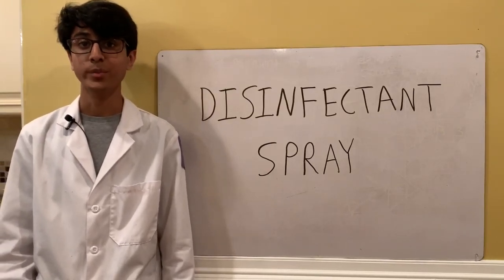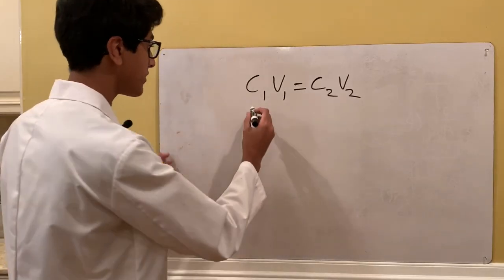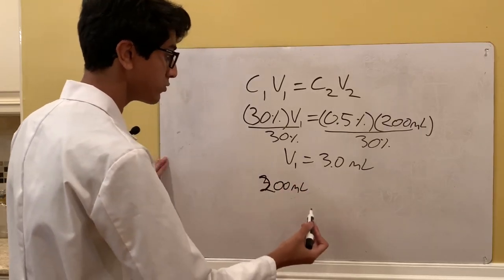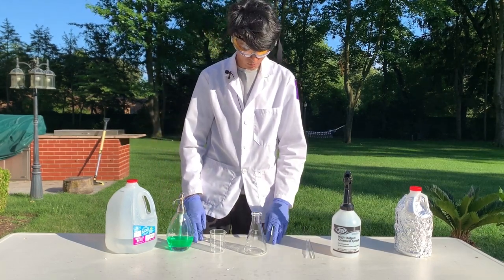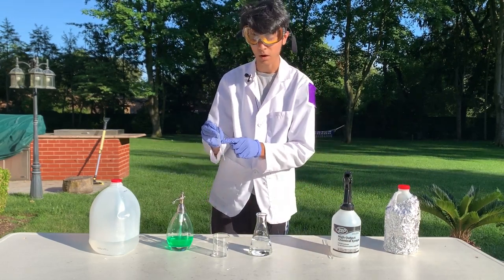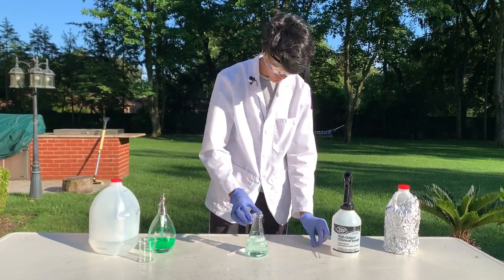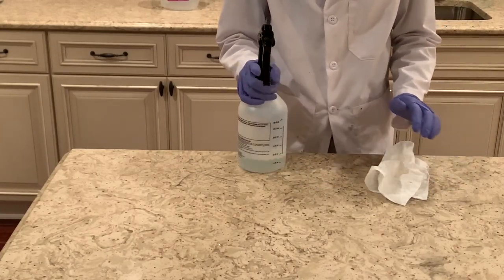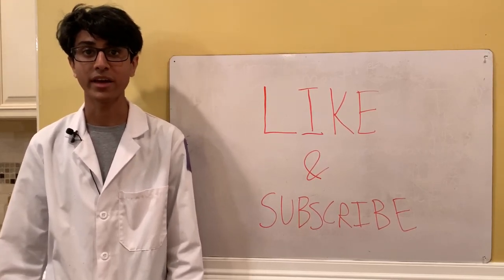How to Make an Antibacterial Spray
Want to make an antibacterial spray that kills viruses and bacteria? In this video I got through the process of making an antibacterial spray at home. I also explain the chemistry behind it.